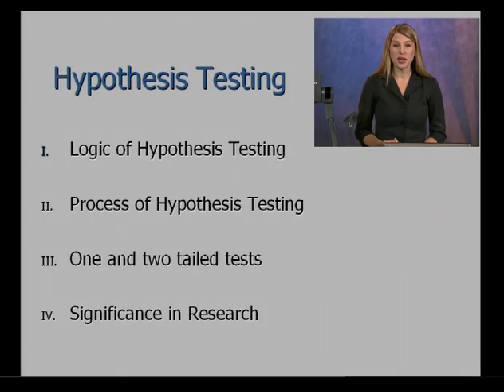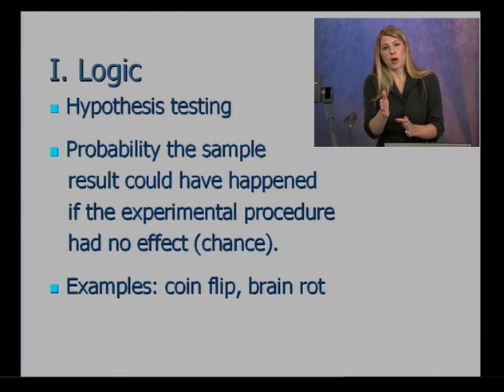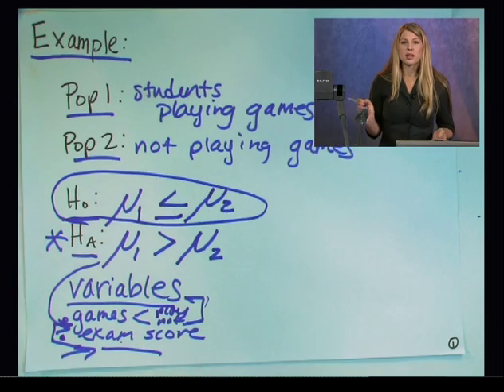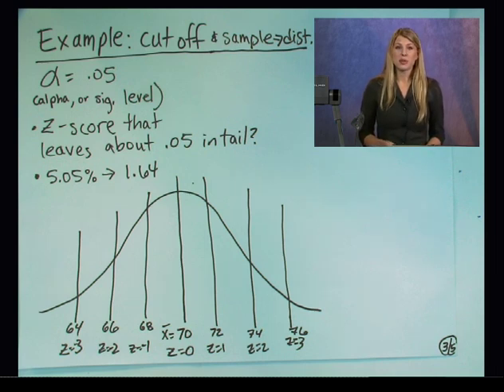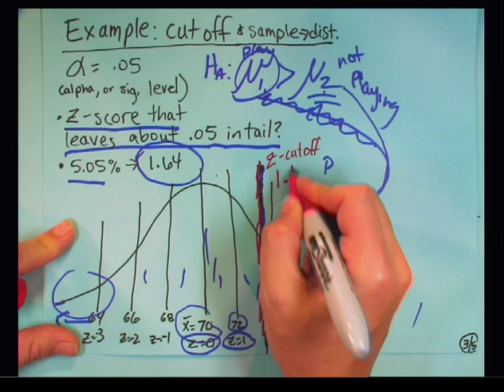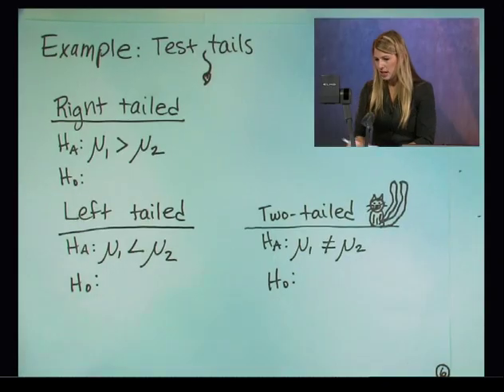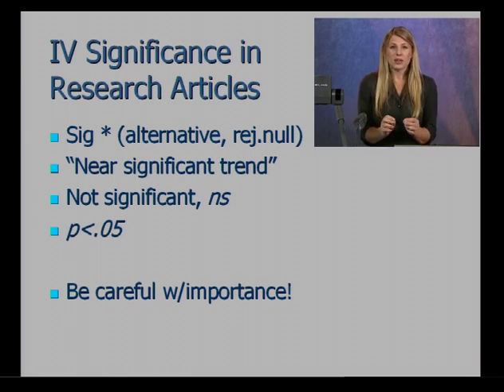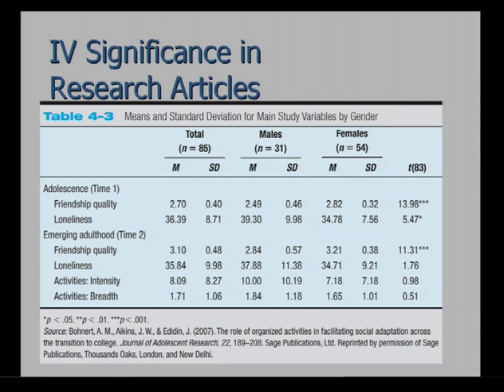Statistics with Naomi Lowe - Lecture 4